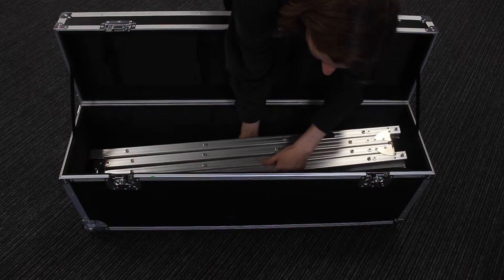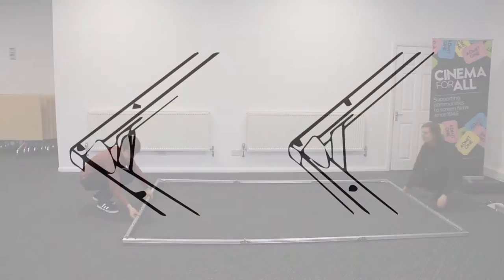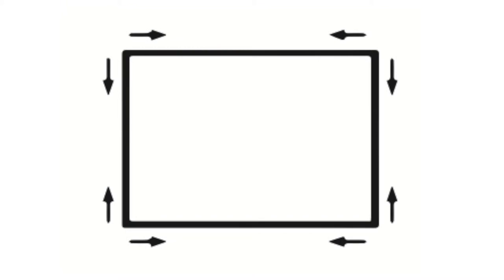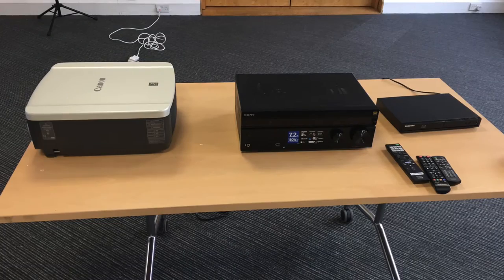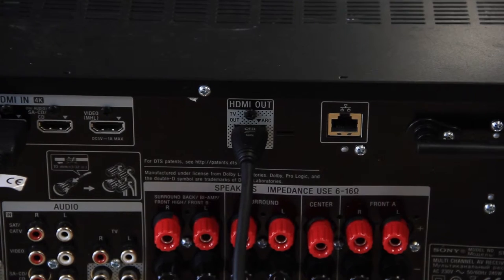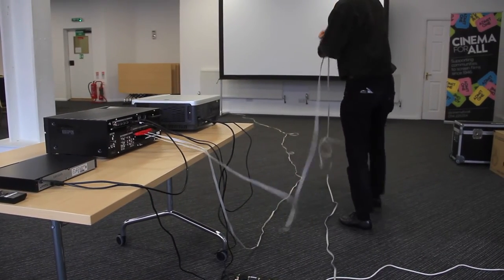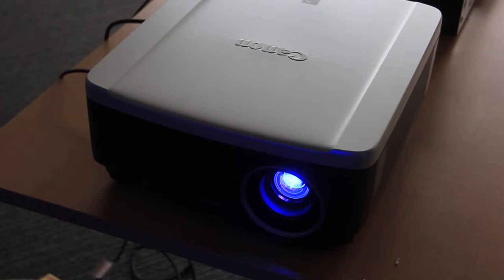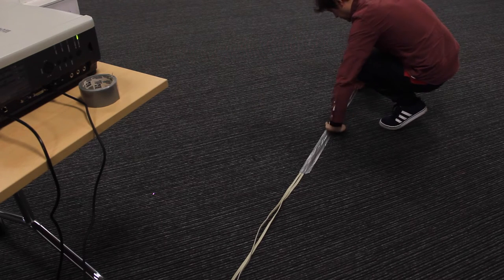Cinema For All Equipment Hire - Quick Set Up Guide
A quick set up guide for the Cinema For All equipment.